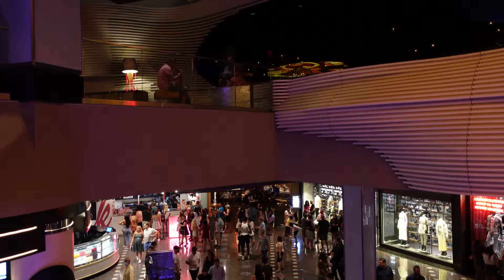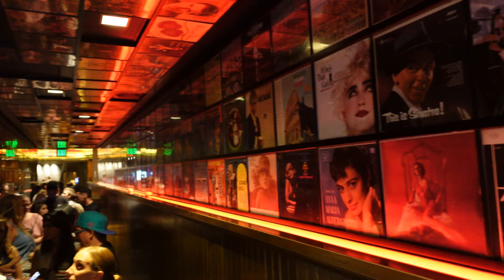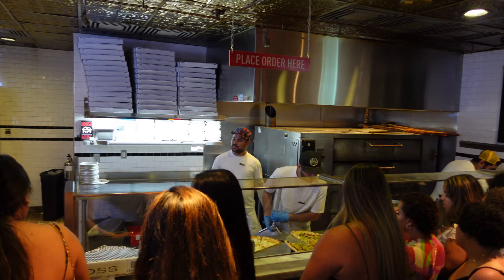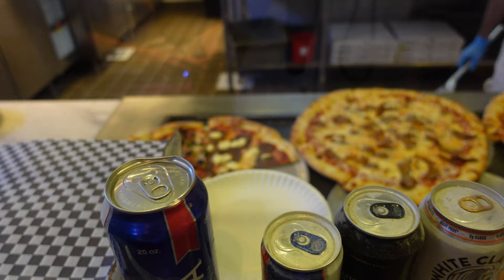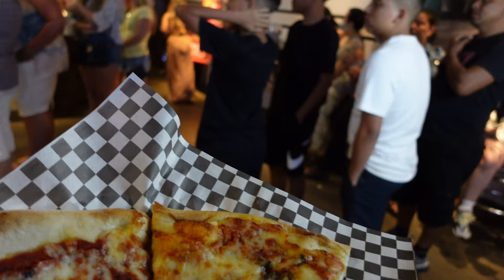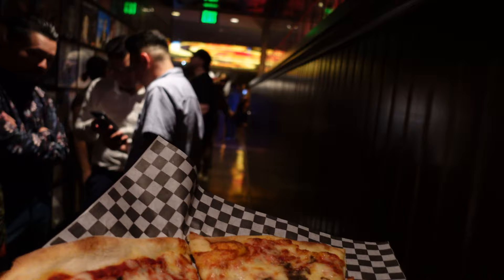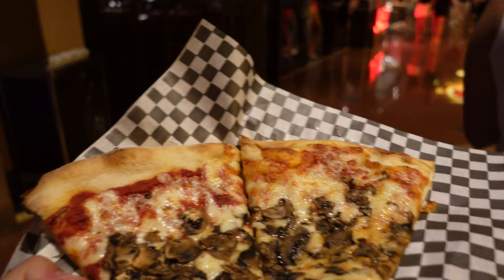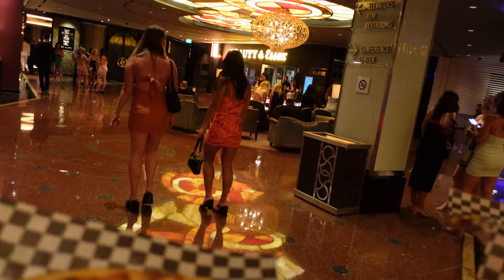Secret Pizza | Cosmo Las Vegas | A Vegetarian's Review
We hope you enjoy our review of Secret Pizza at the Cosmopolitan Hotel and Casino in Las Vegas, NV!

Secret Pizza is located on the 3rd floor of the Cosmopolitan, straight ahead of the escalator exit. You will find a hallway lined with old Italian music records, with a small New York-style pizzeria at the end. There is no sign (it's a secret after all) and very little seating, but they sell pizza by the slice or by the entire pie.

If you're looking for options like gluten-free crust, plant-based cheese, or plant-based meat, you won't find them here, but you will find classic NY pizza, good-sized slices, and a variety of options to choose from.

We decided to go with a few different vegetarian options, and overall we were happy. The cheese pizza was good; nothing to write home about, but we enjoyed it. The mushroom pizza was a disappointment; it lacked flavor and seemed very bland. The pickled peppers pizza with olives was outstanding! This was easily the best slice of pizza we had that night. It was spicy, as you would expect, but so unique and delicious.

Secret Pizza is open daily from 11:00 am to 4:00 am, and the Cosmopolitan is centrally located on the strip, so this is a great place to go when you're in need of a late-night snack.

Las Vegas Sightseeing Pass - 20 Attraction Choices, Huge savings, and ticket-free entry. Day pass and flex pass available.

PhotoBucket Beginner Plan for only $3 a month for the ENTIRE YEAR

Relish AI - A Personalized, Smart, AI-Powered Shopping Assistant Shopify App for live support

Creative Market - One-of-a-kind fonts, graphics, templates, themes, and photos to accelerate your design projects

3D Studio Max - Create high-resolution 3D assets for entertainment and design projects with comprehensive animation, modeling, and rendering tools

Maya - Create 3D characters and environments for your indie game with a more cost-effective tool based on production-proven 3D products